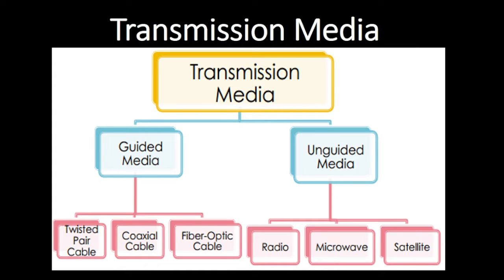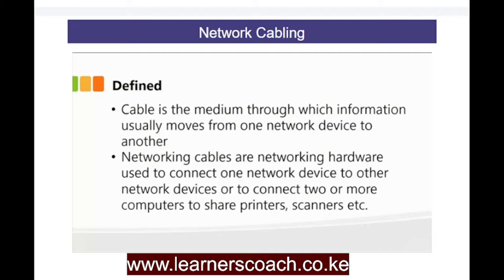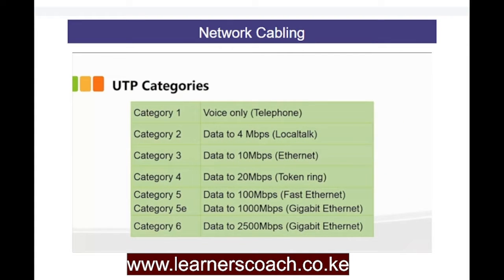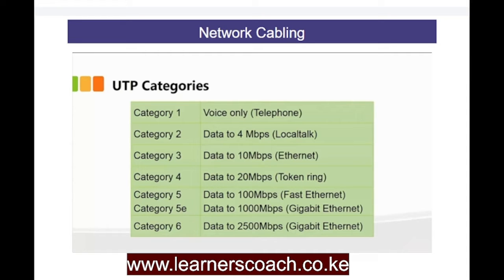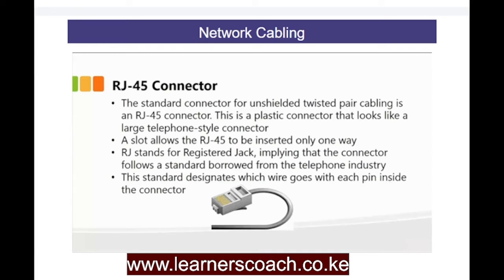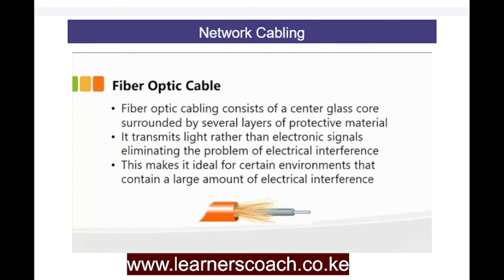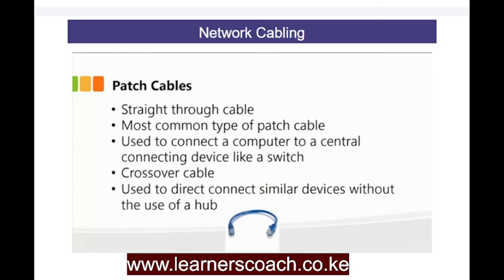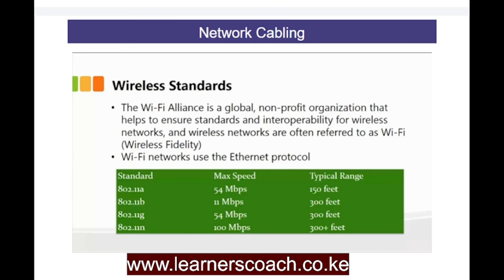Types of Network cables and Specifications - Fiber Optic, Coaxial, Twisted Pair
To connect two or more computers or networking devices in a network, networkcables are used. There are three types of network cables; coaxial, twisted-pair, and fiber-optic.

This video explains the various types of network cables used in computer networks in detail. Learn the specifications, standards, and features of the coaxialcable twisted-paircable and fiberopticcable .

fiberoptic cable consists of a bundle of glass threads, each of which is capable of transmitting messages modulated onto light waves.

Twisted pair cable is a type of ordinary wiring which connects home and many business computers to the telephone company. It is made by putting two separate insulated wires together in a twisted pattern and running them parallel to each other, which helps to reduce crosstalk or electromagnetic induction between pairs of wire

Coaxial cable, or coax cable, is another type of copper cable which has an inner conductor surrounded by foam insulation, symmetrically wrapped by a woven braided metal shield, then covered by in a plastic jacket